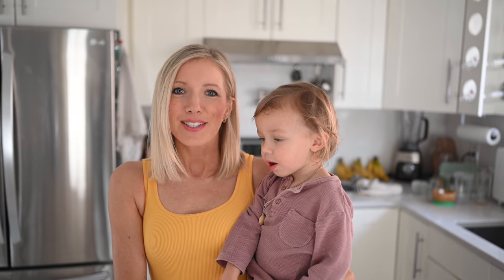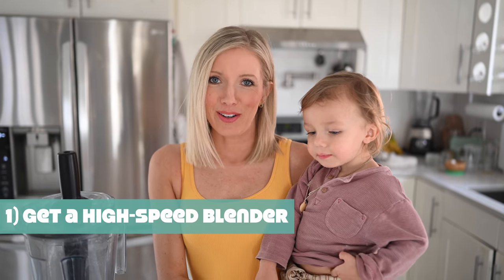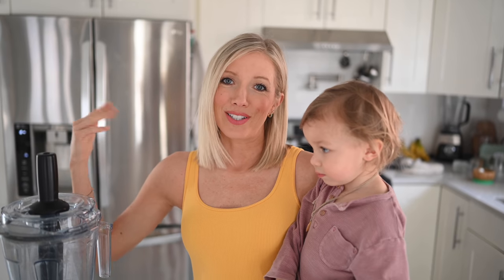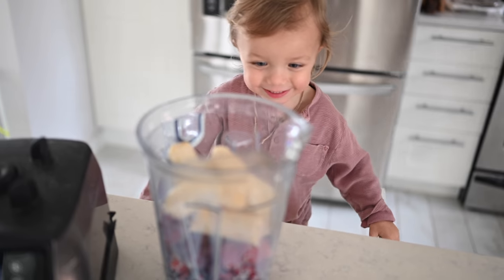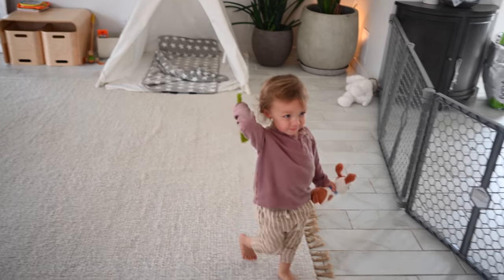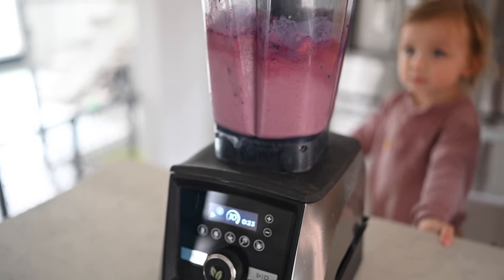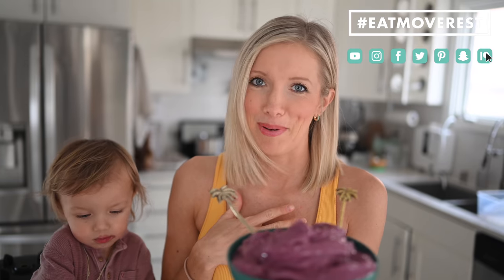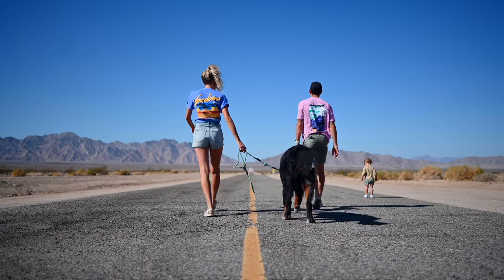How To Make A Super Thick Smoothie Bowl or Nice Cream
Whenever we share our smoothie bowl and nice cream creations on Instagram, we get asked, "How do you get your smoothies so thick?" We're sharing some simple tips and tricks to take your blending game to the next level, so you can enjoy frozen soft serve style deliciousness for breakfast or as an epic healthy snack!

★ Recommended Blenders & More: EatMoveRest.com/our-faves

♥ Erin & Dusty

★ Costa Rica Retreat (Plant-based, All-Inclusive, Full-Immersion, 7-Day (next date: March 2021)